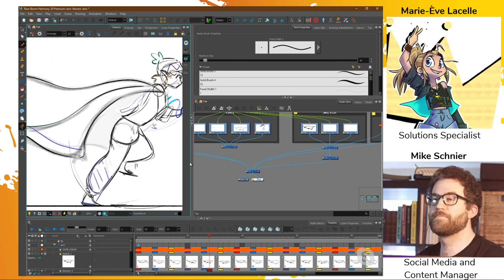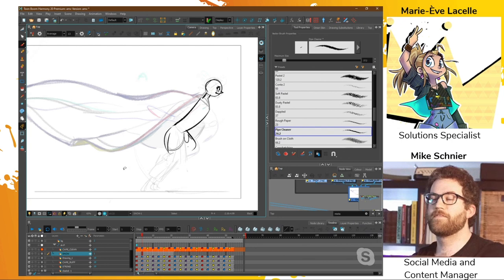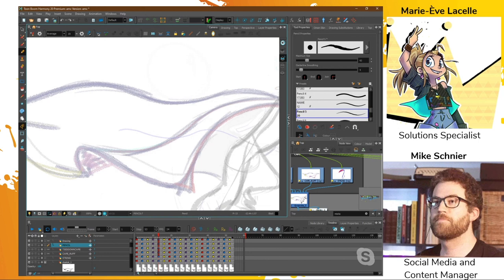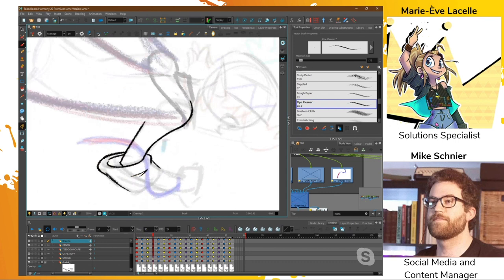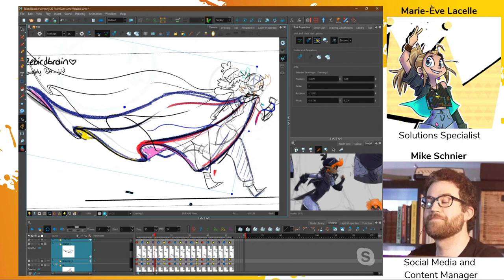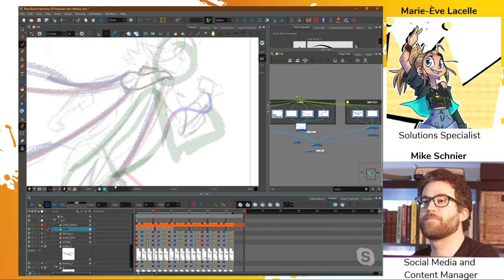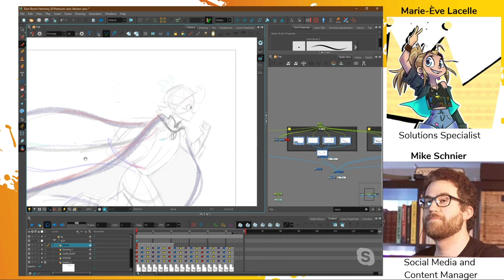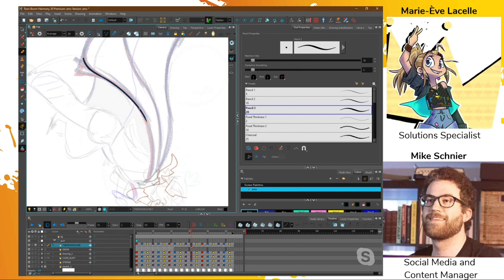Marie-Ève Lacelle on animation cleanup in Toon Boom Harmony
By day, Marie-Ève Lacelle is a solutions specialist at Toon Boom Animation who trains artists at major studios around the world. Her CV includes animation on Wakfu, along with multiple production roles on Big Hero 6: The Series and Glitch Techs. In her spare time, Marie-Ève shares her animated projects online as ZeBirdBrain.

In this interview we discuss the various steps in the tradigitial animation pipeline, workflow tips for cleaning animation, and how artists can practice animation and find community online.

You can find our previous interview with Marie-Ève Lacelle on the Toon Boom Blog: